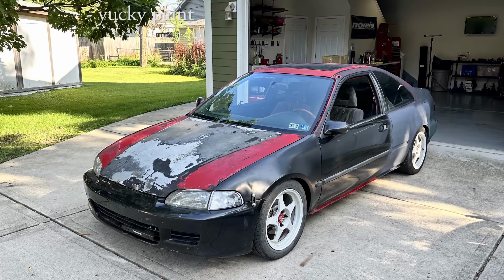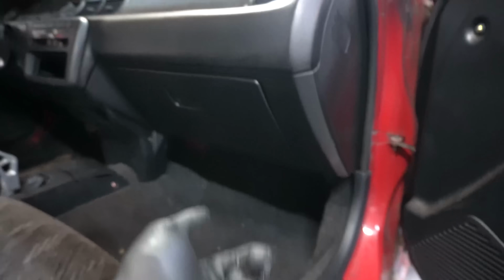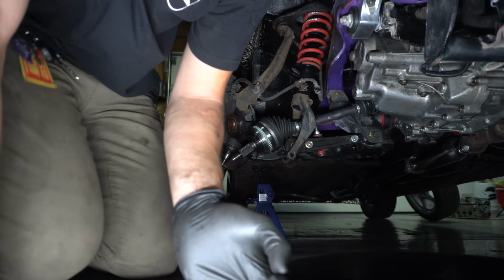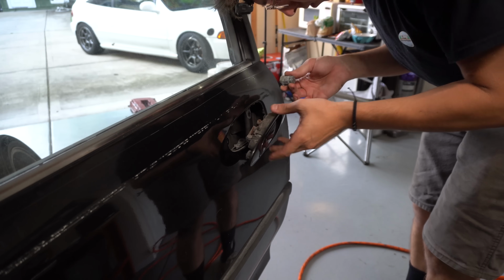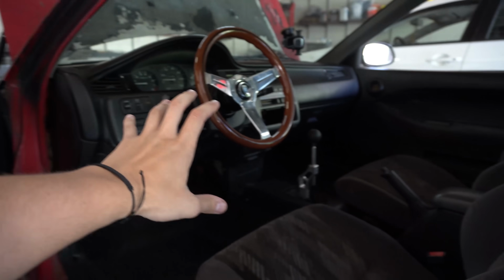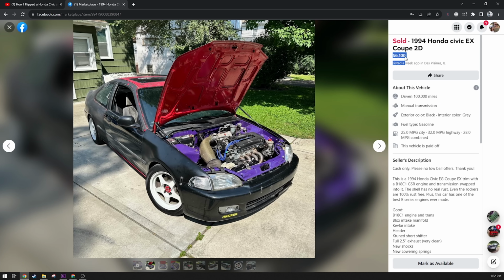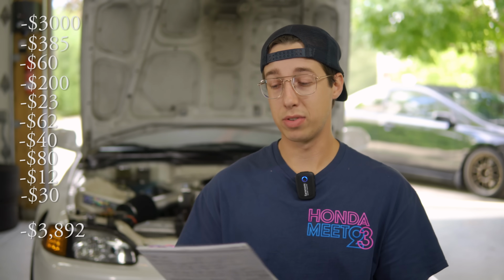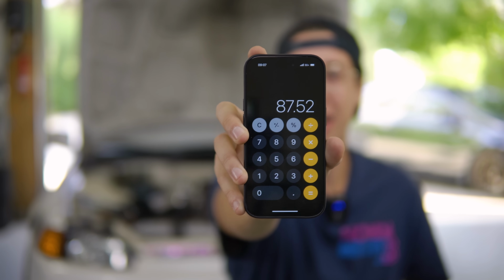How I Overpaid for This Honda Civic and Still Made BANK (Side Hustle)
I overpaid for this Honda Civic and still made BANK! I have always had fun buying and selling cars so when I saw this Honda Civic EG Coupe pop up on Facebook Marketplace, I knew I had to pick it up as a side hustle car flip project. This video will walk you through the exact process I took when flipping this Honda Civic EG Coupe with a B18C1 engine swap.